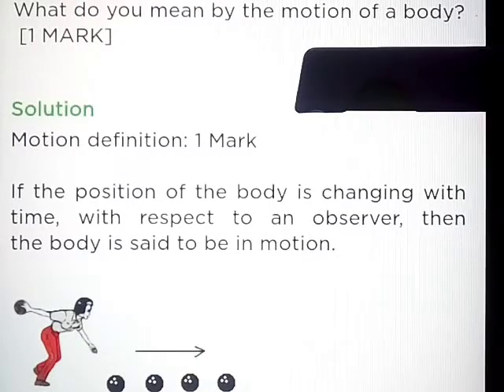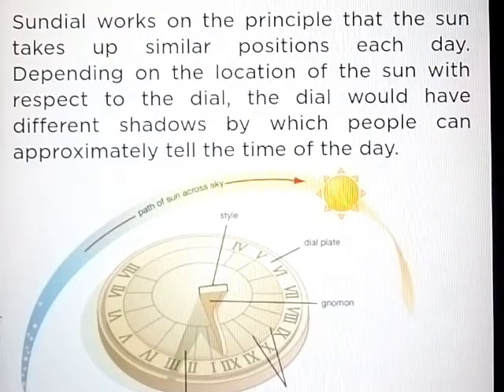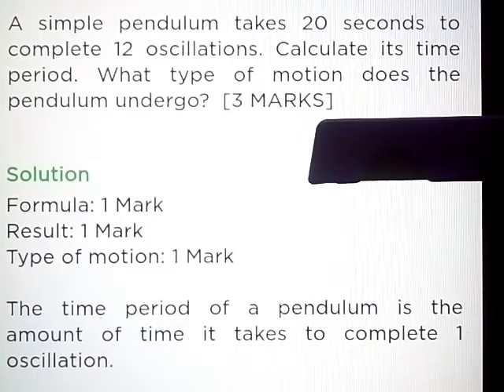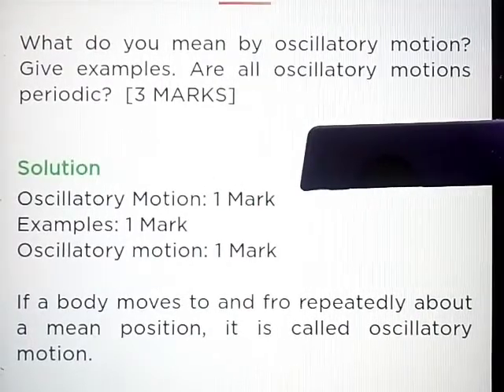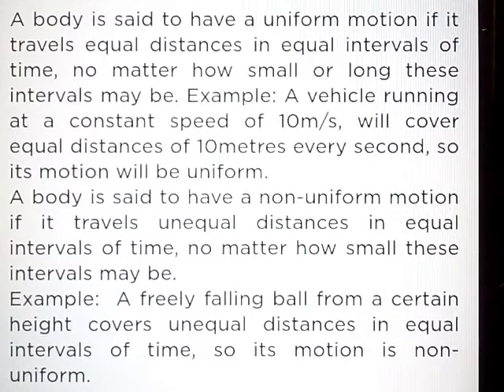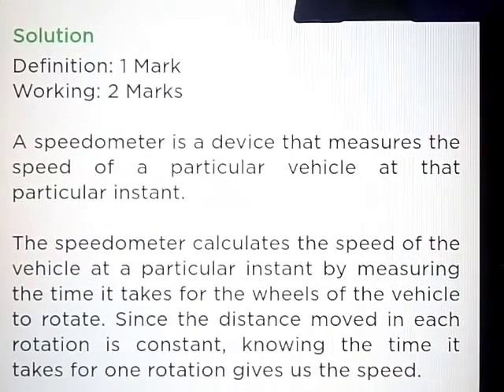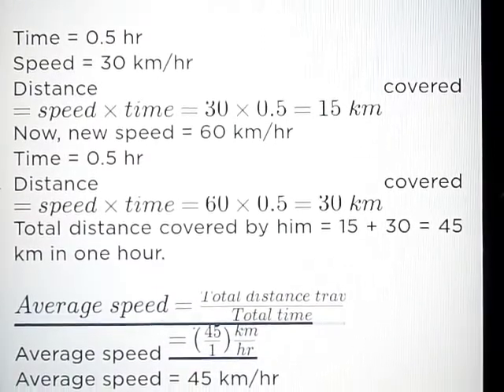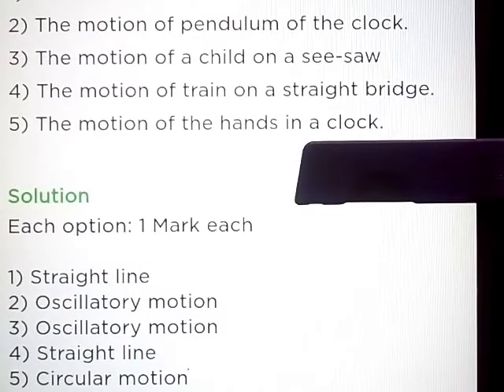Motion And Time || Class - 7 || Ch - 13 || Within Science Subjective Type Questions Answers 👍